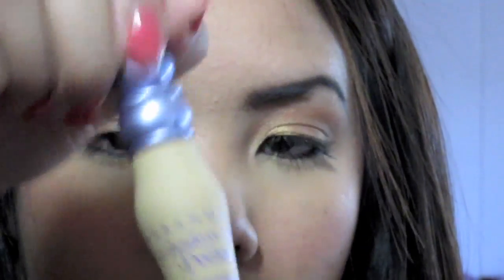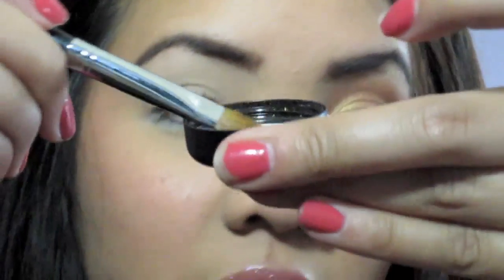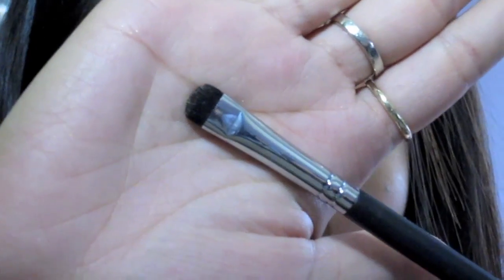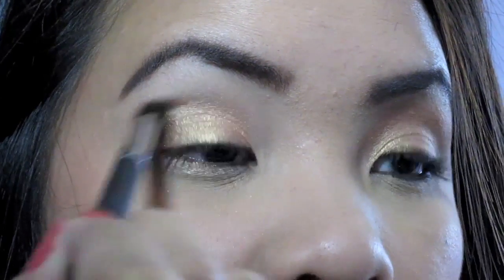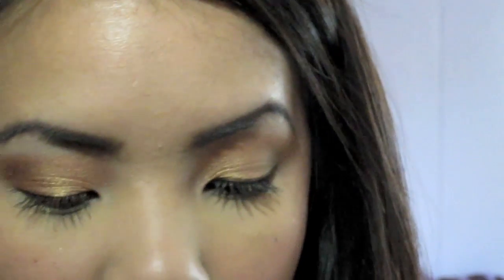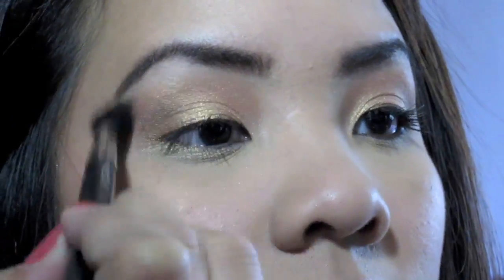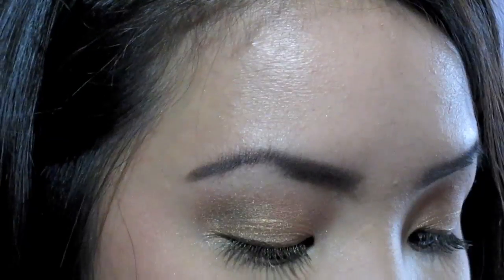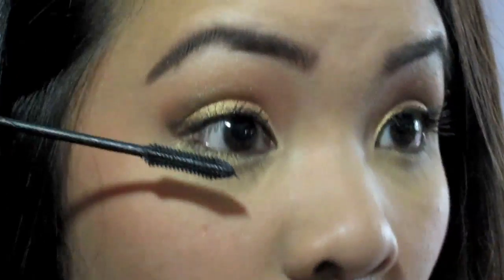Tutorial: Summer Bronze Look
WHATS ON MY CHEEKS& LIPS? WANT MORE PICS?

**THANK YOU ALL SO MUCH for watching, rating commenting, it means the world**

FTC: Everything in this video was purchased by myself except some of the Sigma brushes were gifted. I was not paid to do this video, these are my honest opinions.